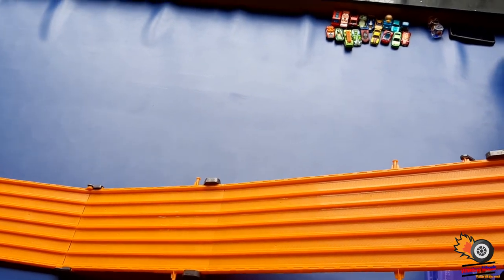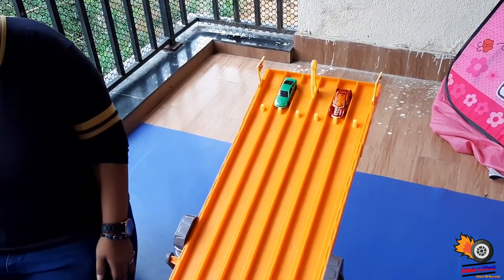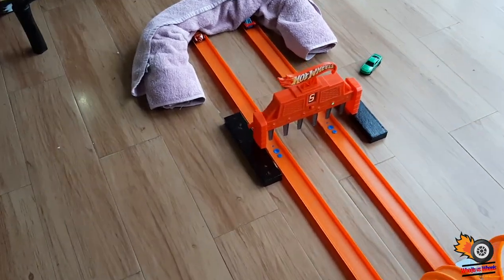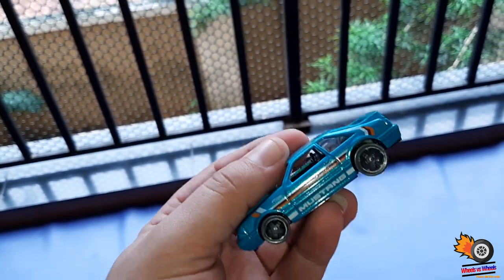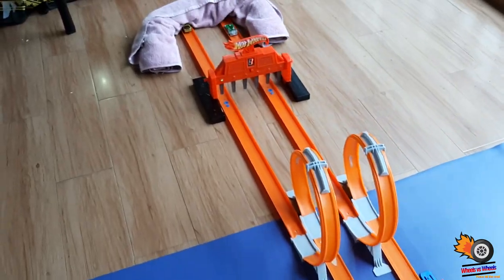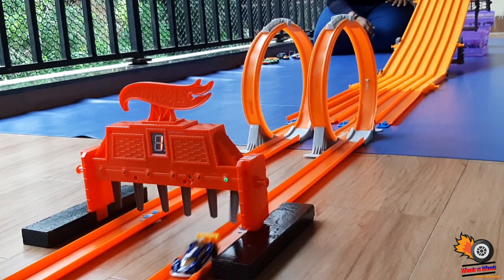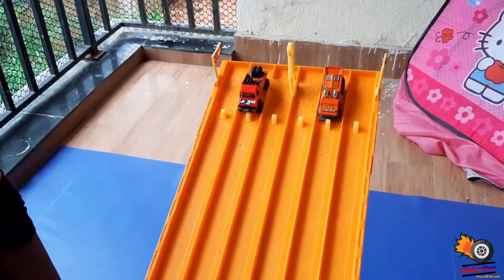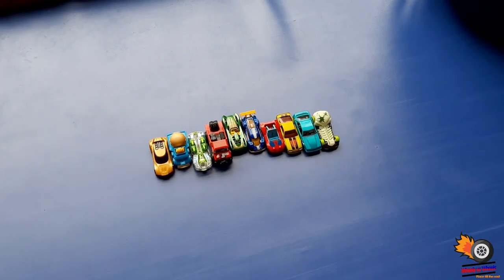HOT WHEELS LOOP TEST ATTACHED WITH SUPER 6 LANE RACEWAY.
HI EVERYONE.WELCOME TO WHEELS VS WHEELS.TODAY WE WILL BE DOING A HOT WHEELS LOOP TEST WHICH IS ATTACHED TO SUPER 6 LANE RACEWAY TRACK.WE WILL BE PUTTING SOME CARS ON THE TRACK TO SEE HOW THE LOOPS WORKS.IT WILL NOT BE A COMPETITION.ITS ONLY FOR ENJOYMENT.